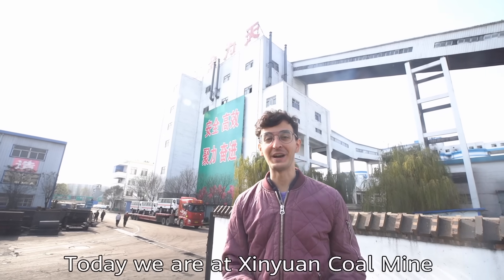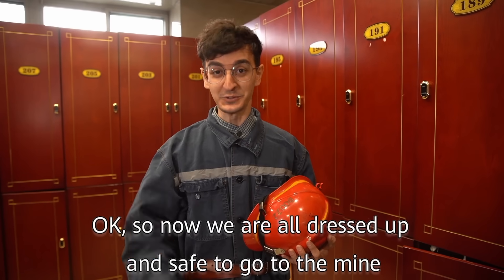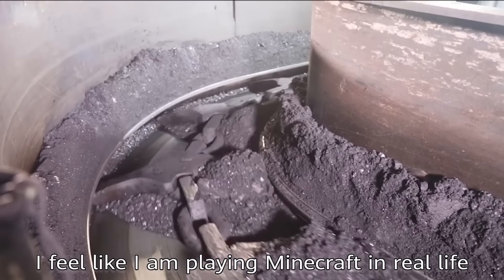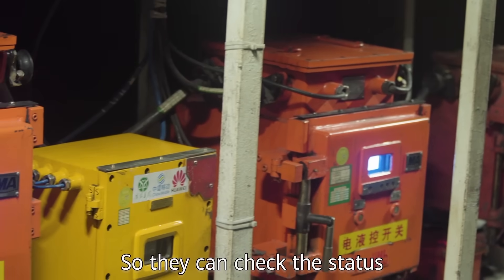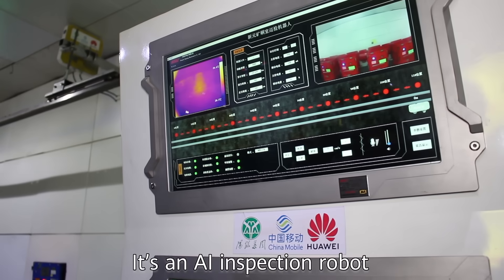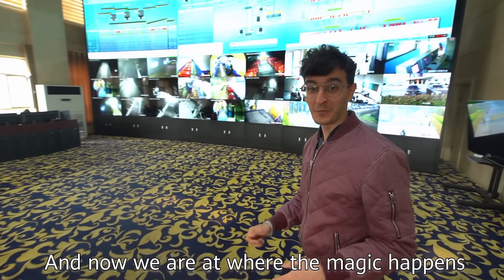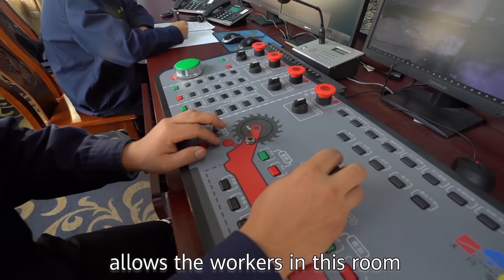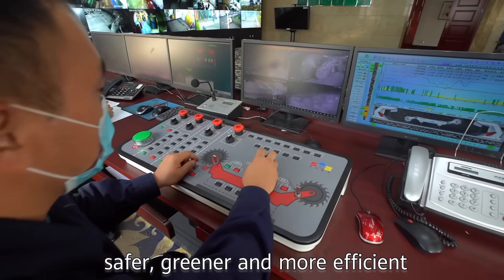The Superhero That Works 534m Underground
Are you ready to meet the world’s deepest 5G network? What are 147 5G base stations doing 534 meters underground? In short, to ensure the safety of all the coal miners. How? This 3-minute video has the answers you’re looking for.